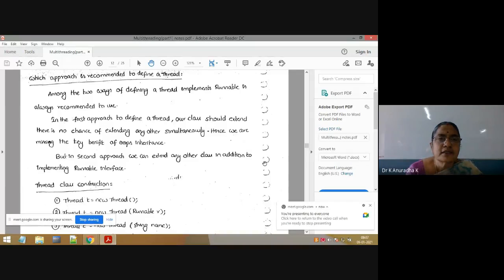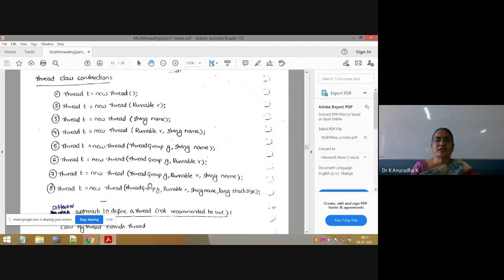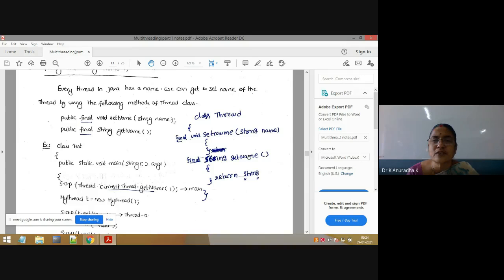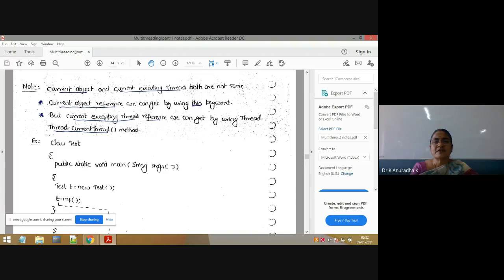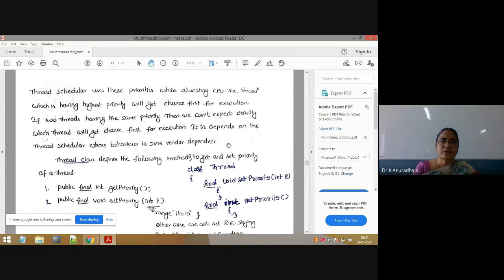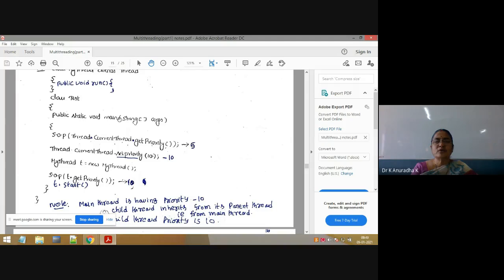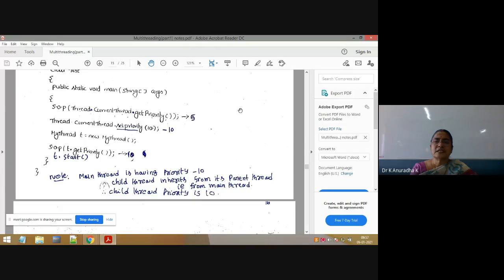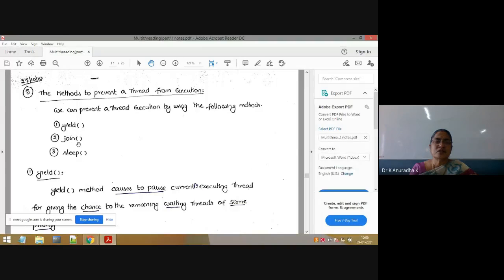Chapter 37 | JAVA Multithreading part 4 | Dr K Anuradha